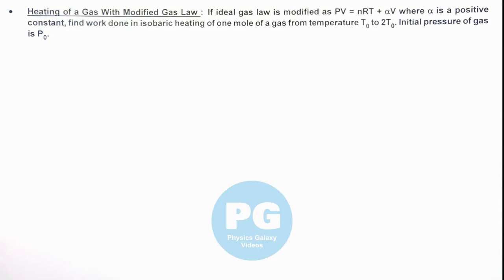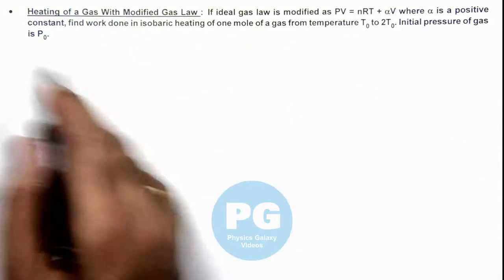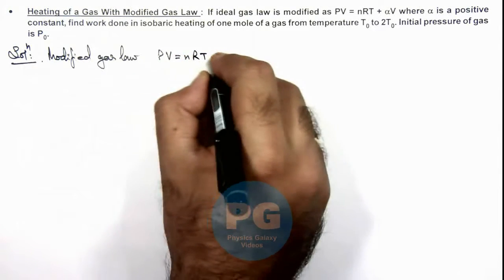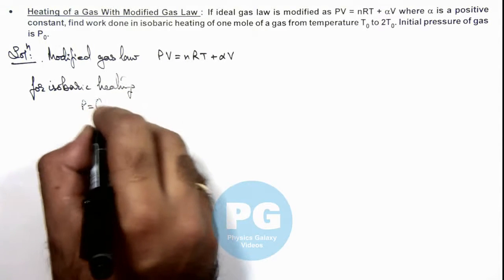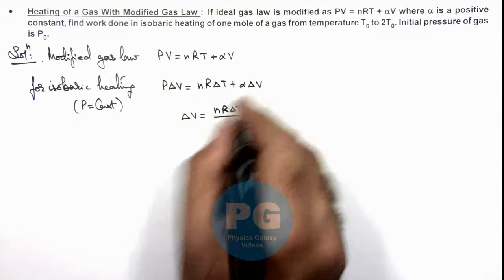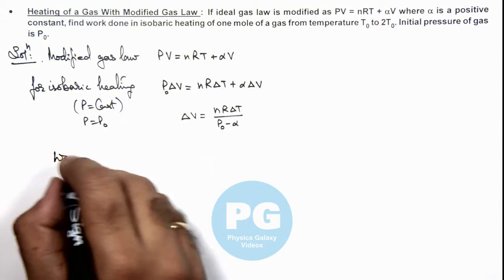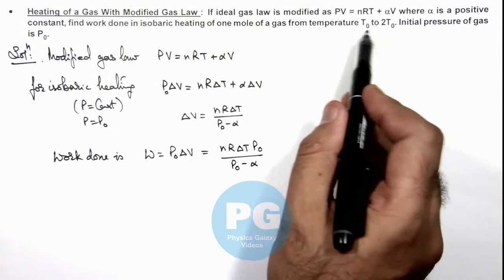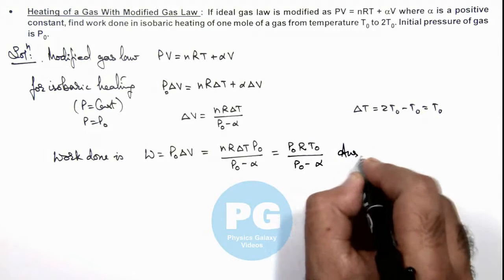35. Advance Illustration | KTG and Thermodynamics | Heating of a Gas with Modified Gas Law